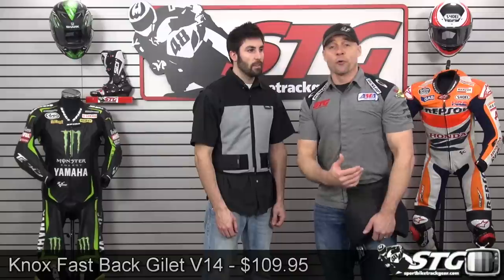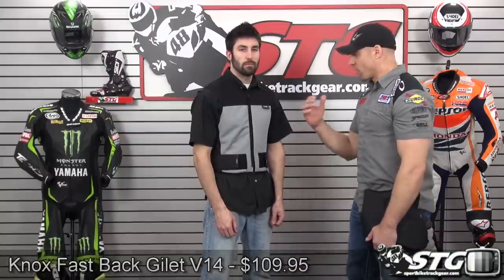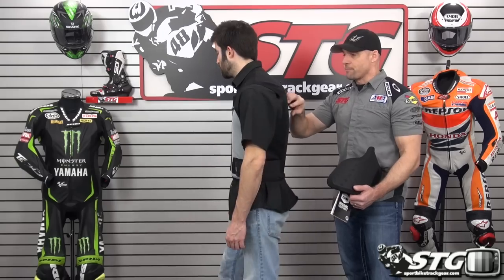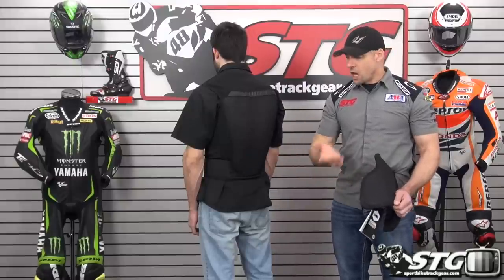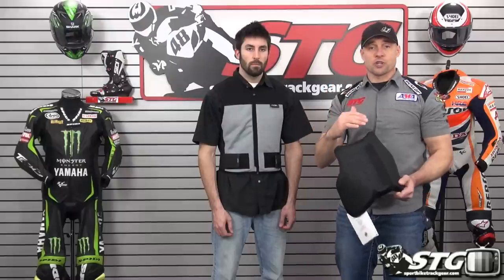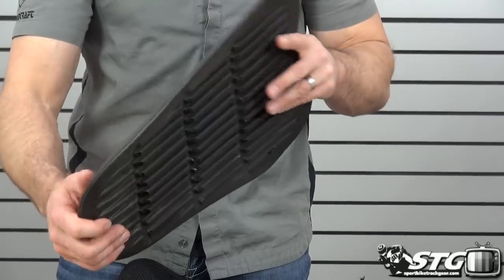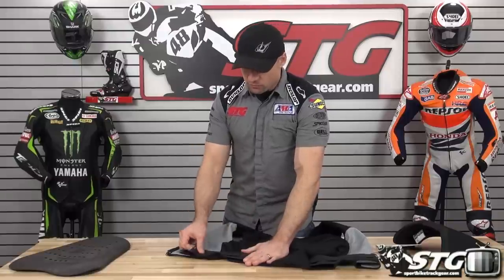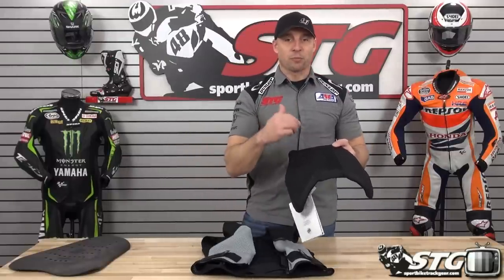KNOX Fast Back Gilet Back Protector Black V14 Review from Sportbiketrackgear.com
The KNOX Fast Back Gilet Back Protector Black V14 is the new and improved version of the vest for the Spring 2014 riding season.  This is a highly protective vest with the built in CE Level 2 back protector.  The Gilet will flow a lot of air, making it comfortable and protective at the same time.